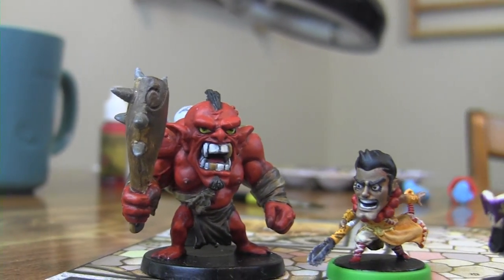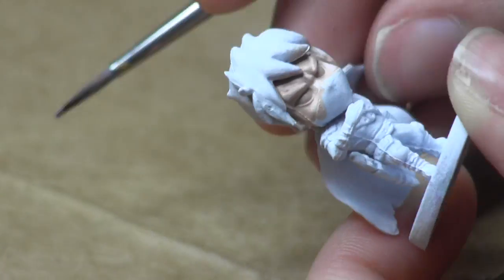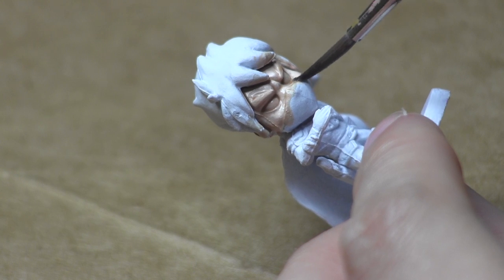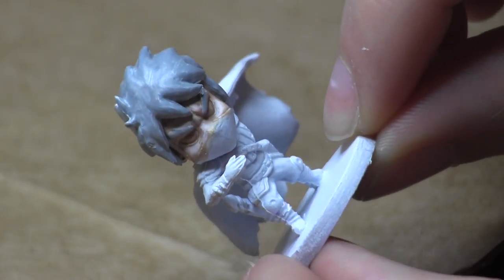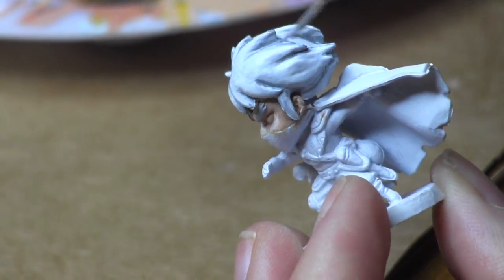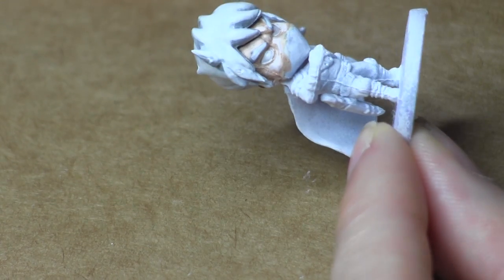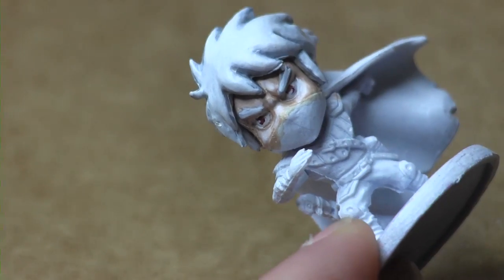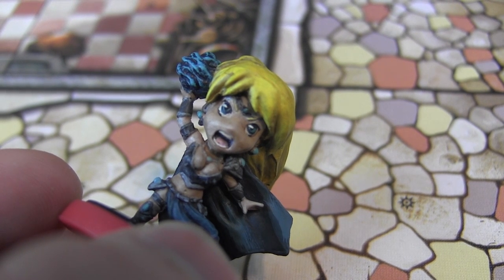How to Paint Arcadia Quest Miniatures Part 1 - Wisp - Skin, Hair, and Eyes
RedBubble (Prints, Stickers, and more!) This is a basic tutorial demonstrating a quick way to paint Arcadia Quest miniatures. Part one will cover the skin, hair, and eyes, and part two will explain the process for clothing, armor, and final details. I'm no professional, but I do really enjoy painting board game miniatures, and the chibi style of these Arcadia Quest minis is awesome! Part two will be coming soon!

Edited to accommodate video length.
Arleesha Yetzer
United States